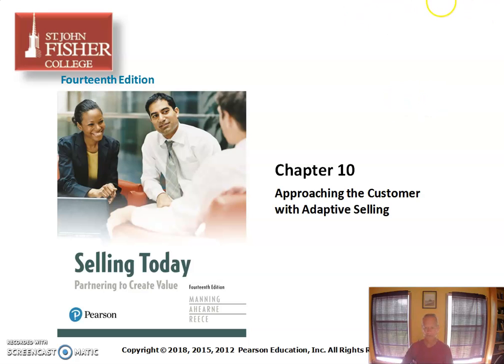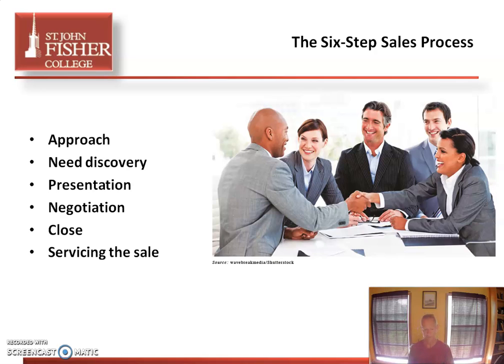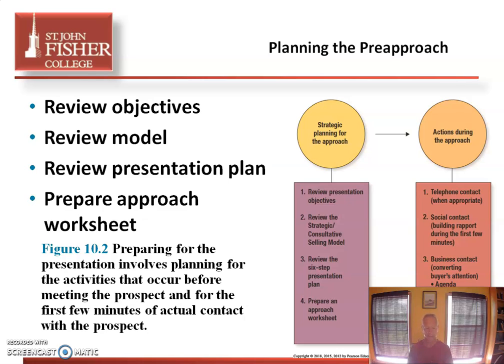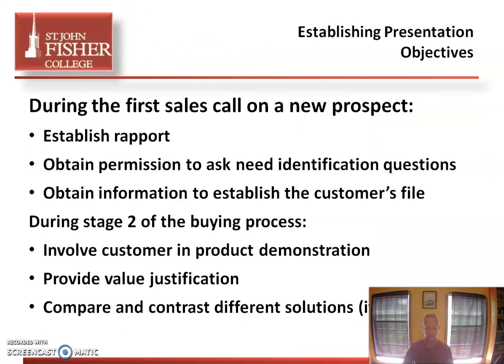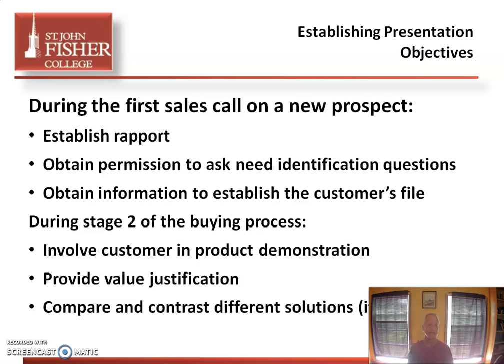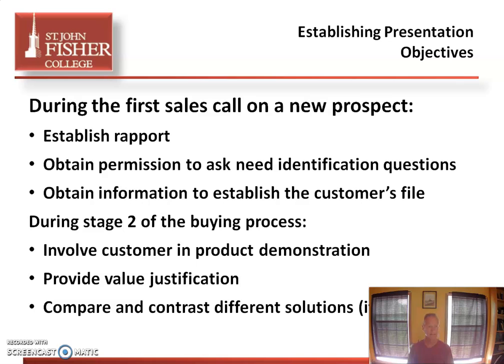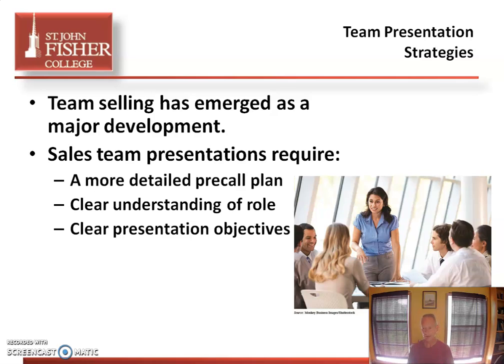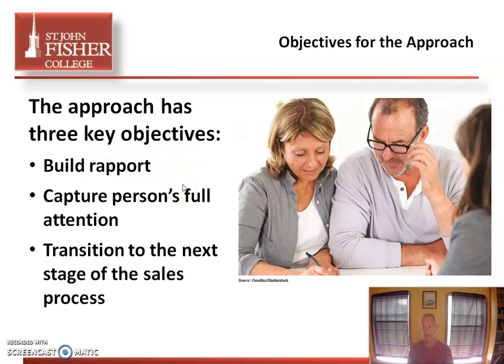GMGT 671 Ch 10 Pt 1